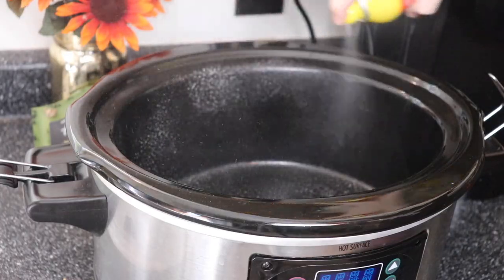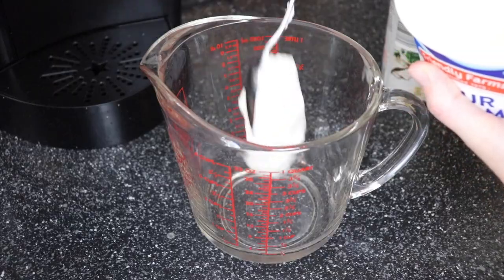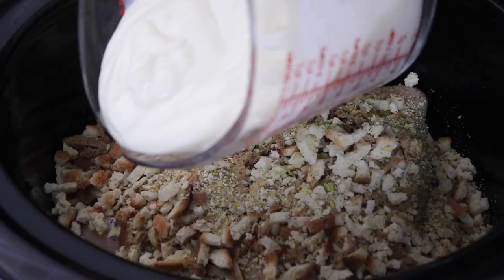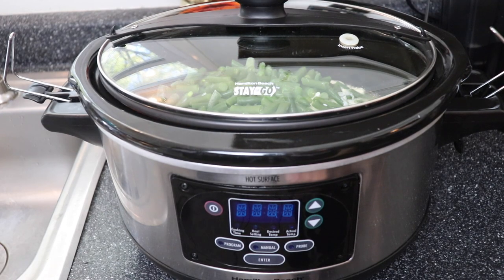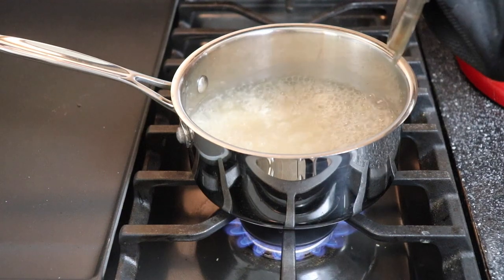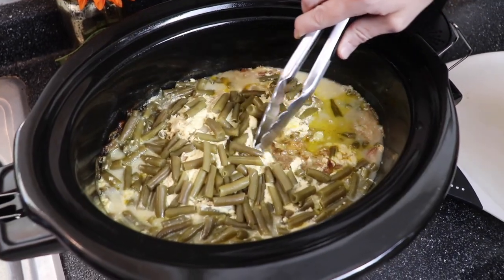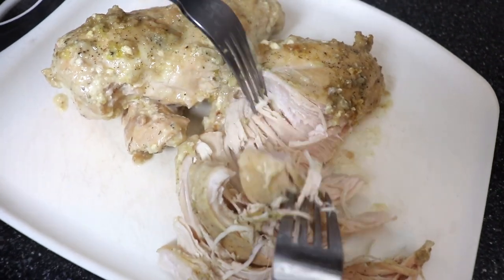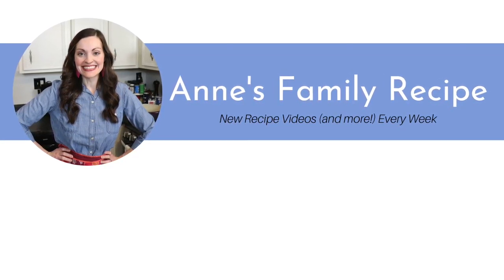Crockpot Chicken & Stuffing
Crockpot Chicken & Stuffing is an easy, slow cooker supper that is filled with the flavors of Thanksgiving, but simple enough to make year round!

2 large chicken breasts (about 1.5-2 lbs. total)
salt & pepper
1 6 oz. box chicken flavored stuffing mix
1-10 oz. can condensed cream of chicken soup
1 c. sour cream
½ c. water
1 bag frozen green beans
1.5-2 c. chicken broth

Spray the inside of the crockpot well with baking spray.  Place the chicken breasts into the crockpot.  Season to taste with salt and pepper.  Sprinkle the stuffing mix over top.  In a medium mixing bowl, stir together the cream of chicken soup, sour cream, and water until thoroughly combined.  Pour this sauce evenly over the surface of the chicken and stuffing.  Sprinkle the green beans all over the top.  Pour about 1.5-2 cups of chicken broth over top.  Cover and cook on HIGH for 4 hours.  Remove the chicken and shred (removing any excess fat as you go).  Return the chicken to the crockpot and stir everything together.  Serve with rice or mashed potatoes.  ENJOY!

Intro music written and recorded by my talented husband!